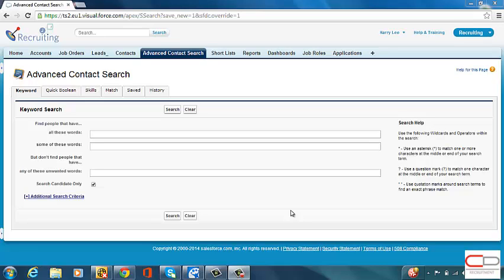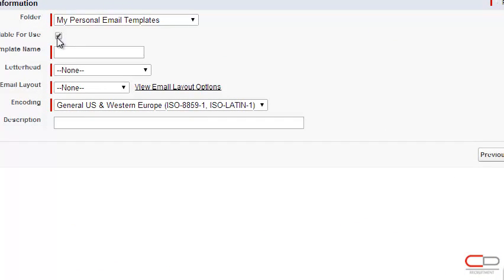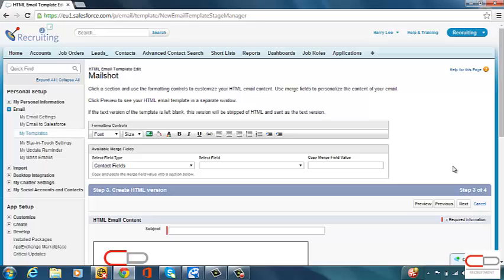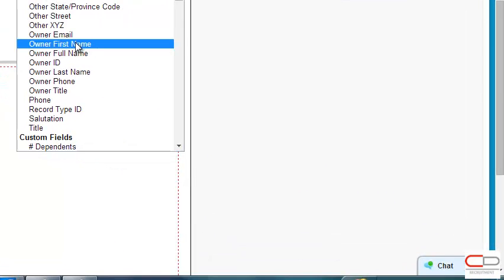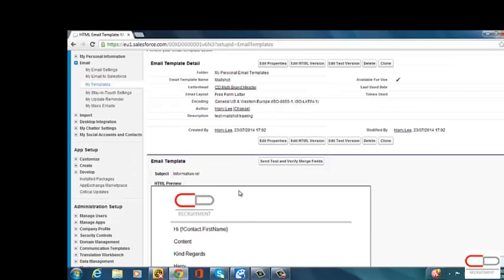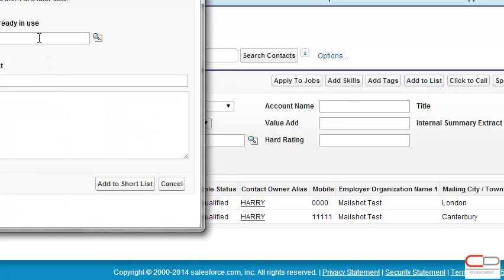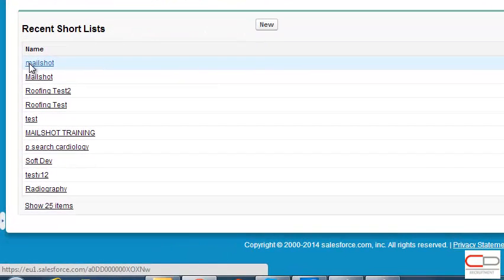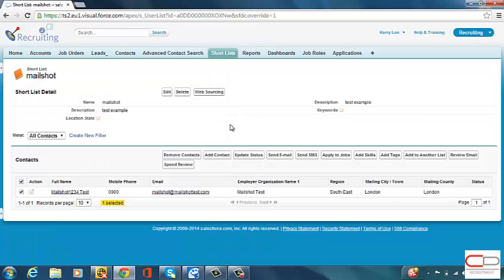Jobscience - Creating a Template, Shortlist and then Sending Multiple Marketing Emails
Helping JobScience users to create a template, shortlist and then mail-out to contacts or candidates.